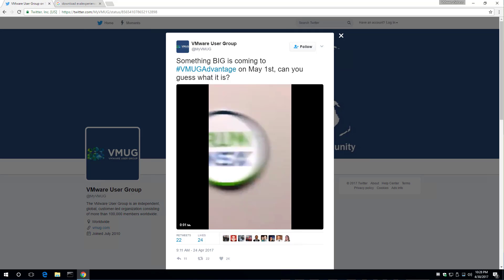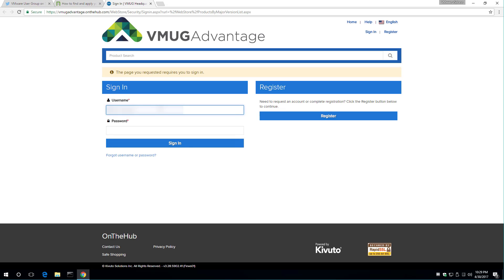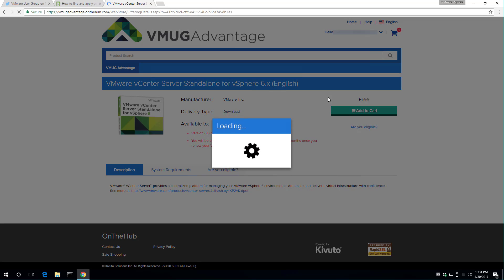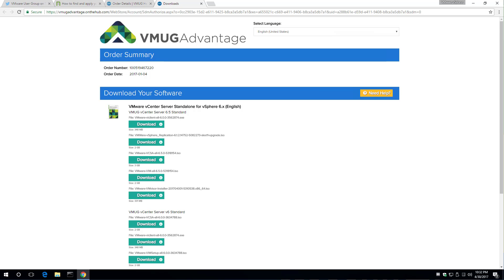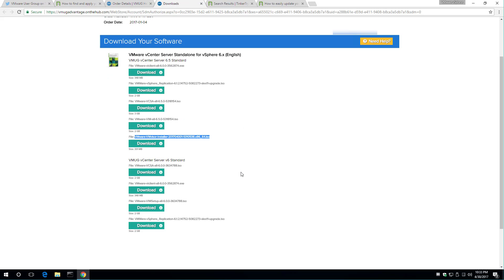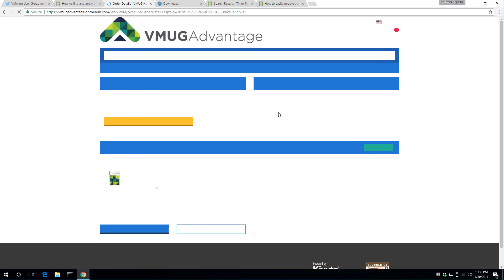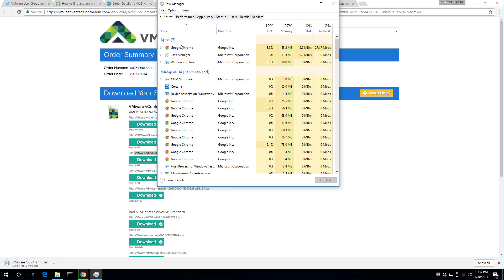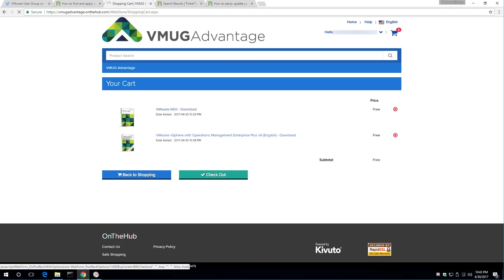VMUG Advantage just added the latest NSX and All Flash vSAN 6.6 bits to EVALExperience